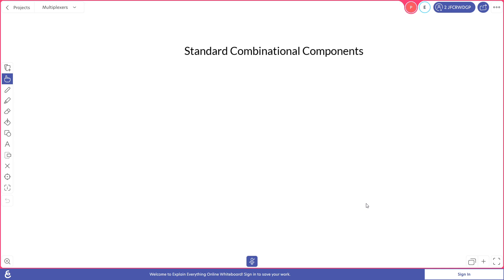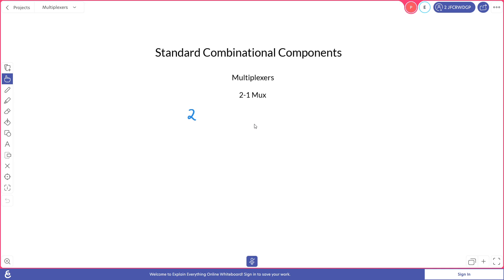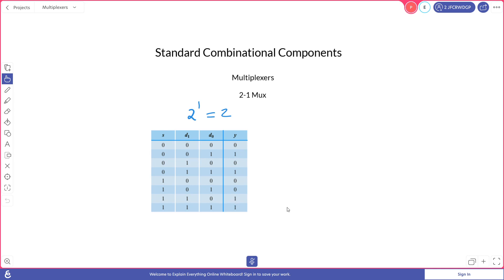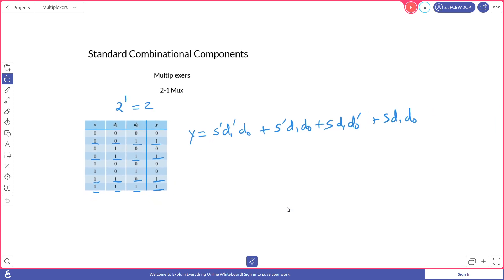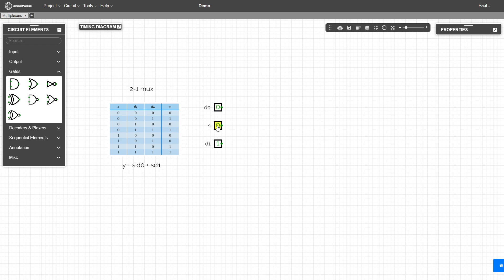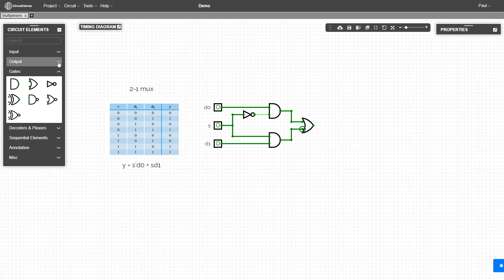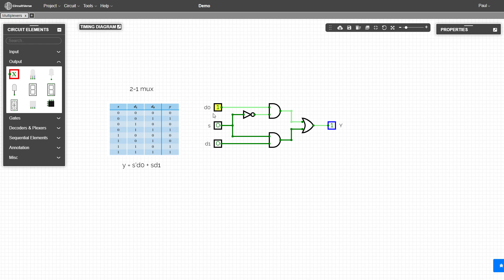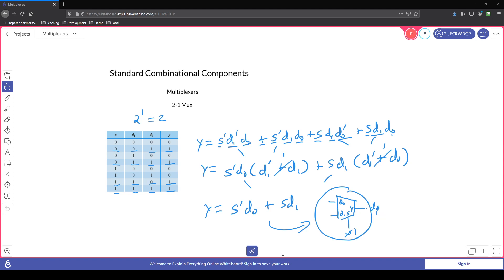2-1 Multiplexer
Analysis of a 2-1 multiplexer circuit.